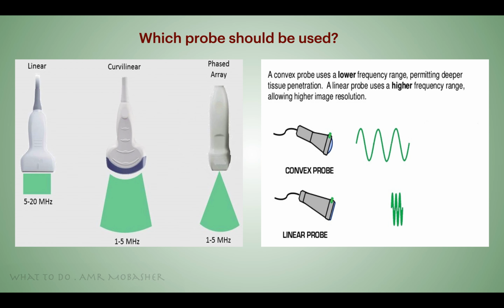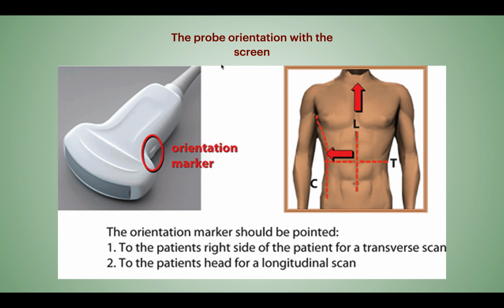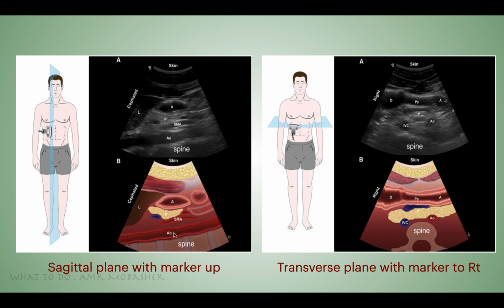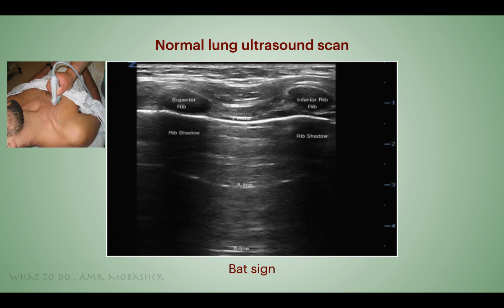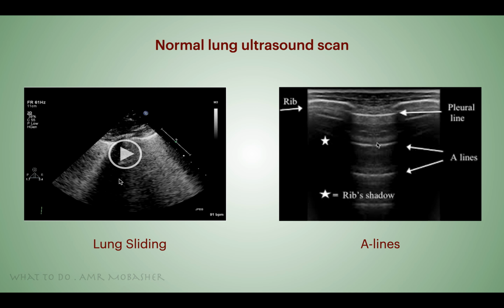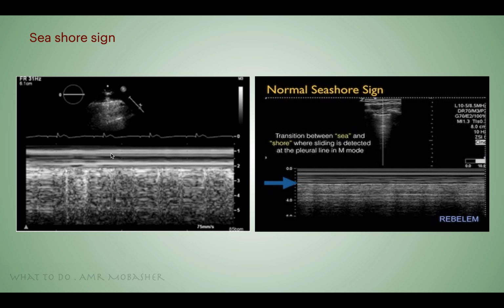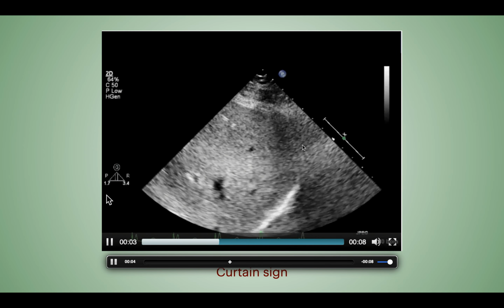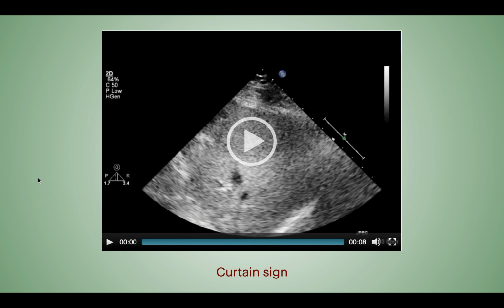Lung Ultrasound in critical care Part 2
Normal lung ultrasound